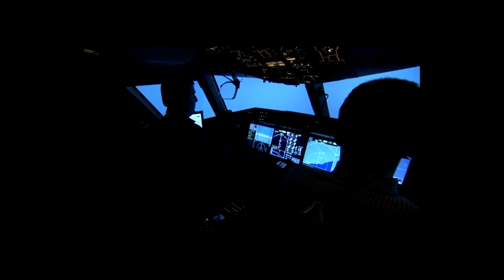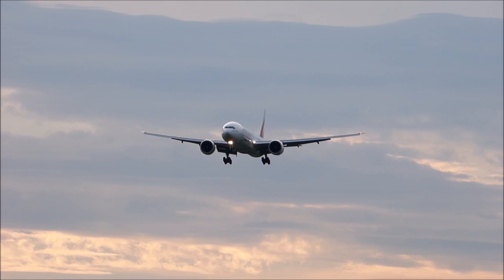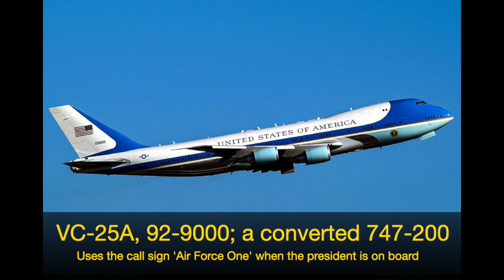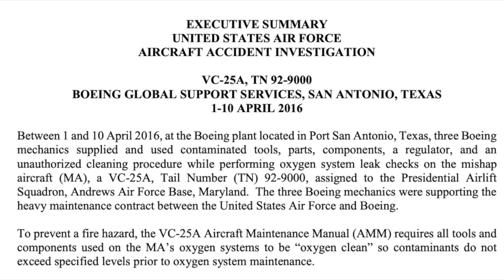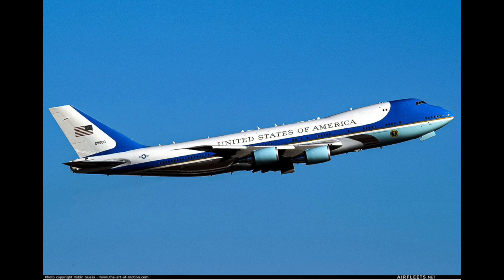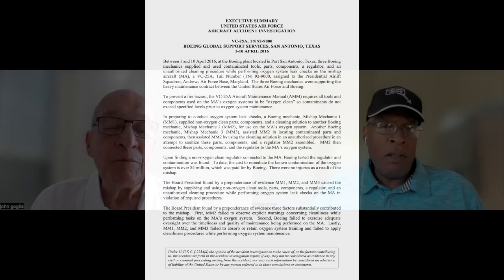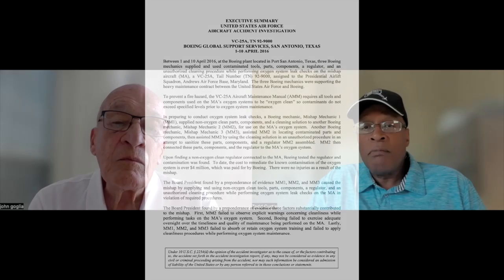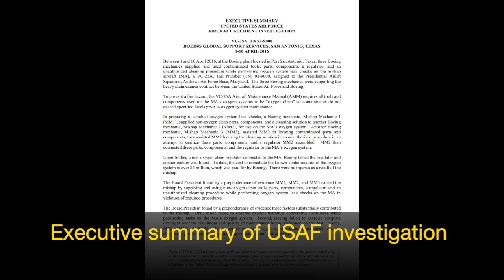$4 Million Mistake on Air Force One - Episode 222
Oil and oxygen don’t mix on airplanes. A crew doing maintenance on the Air Force One oxygen system ignored safety procedures resulting in $4 million dollars of damage to the plane.

The damage was caused by maintenance activity on the oxygen system of a U.S. Air Force VC-25A, a 747 aircraft that regularly flies the President of the United States. This event occurred in 2016.

John Goglia and Todd Curtis share evidence that crew did not follow the VC-25A's aircraft maintenance manual procedures for cleaning the tools, parts, and components before performing leak checks on the oxygen system.

This is perhaps the highest profile incident of an aircraft damaged due to improper oxygen system maintenance procedures. John notes that failure to follow procedures is the FAA's top cause for maintenance problems in commercial aviation.

Don’t miss what’s to come from the Flight Safety Detectives - subscribe to the Flight Safety Detectives YouTube channel, listen at your favorite podcast service and visit the Flight Safety Detectives website.